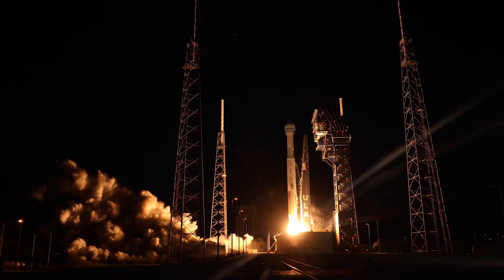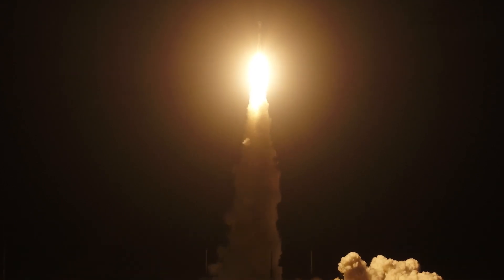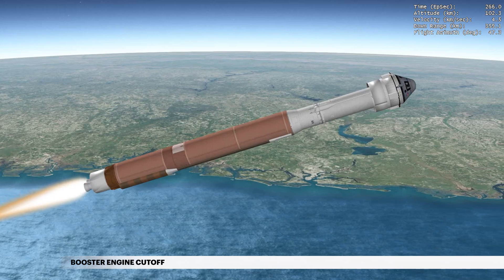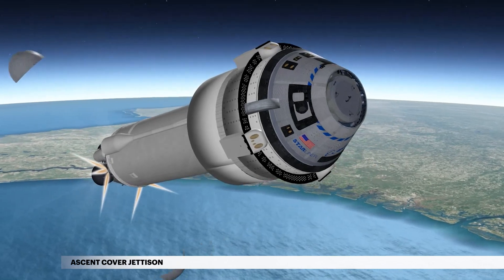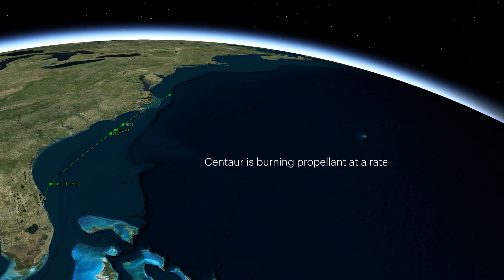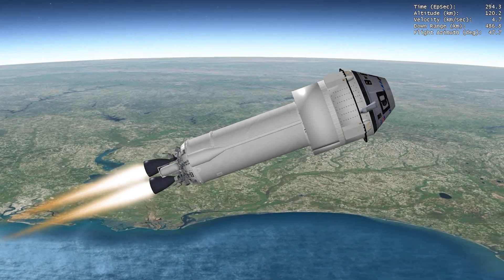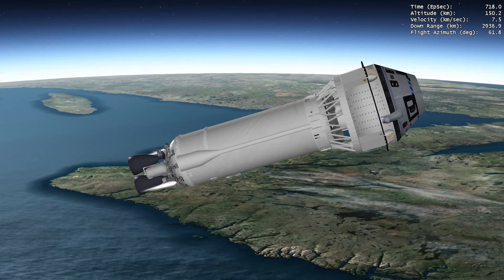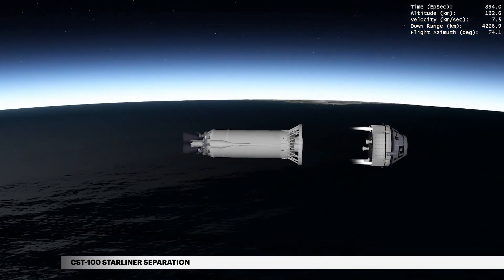Atlas V OFT-2 Mission Profile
A United Launch Alliance (ULA) Atlas V rocket will launch Boeing's Crew Space Transportation (CST)-100 Starliner spacecraft on its Orbital Flight Test-2 (OFT-2) to the International Space Station.